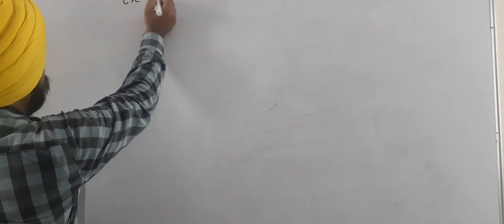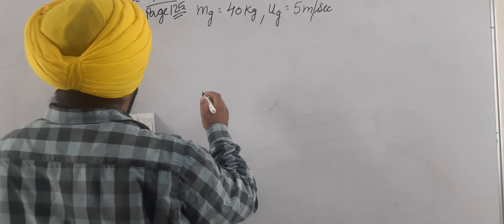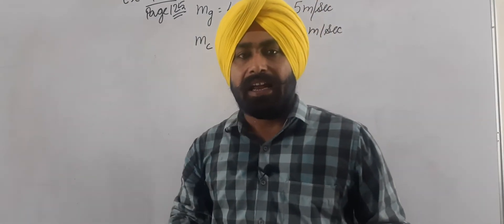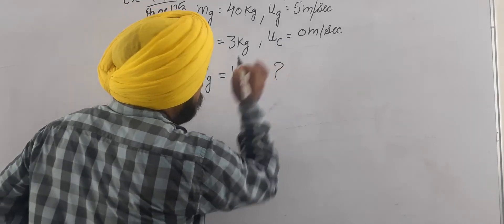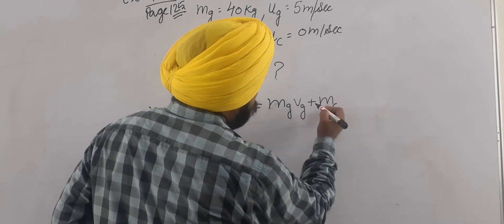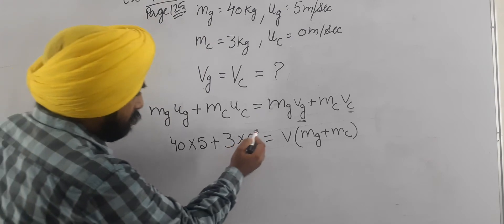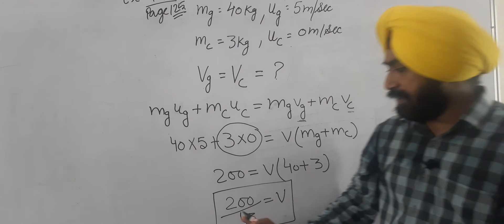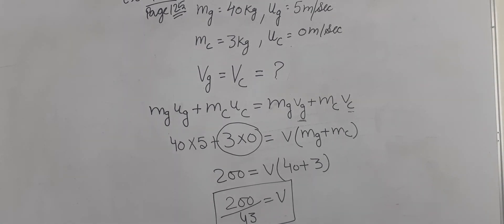Example 9.7 chapter-9 Force and laws of motion, numerical problems on law of conservation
a girl of mass 40 kg jumps with a horizontal velocity of 5 metre per second on to a stationary card with friction less wheels the mass of the card is 3 kg what is her velocity as the card starts moving? ACC TUTORIALS 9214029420